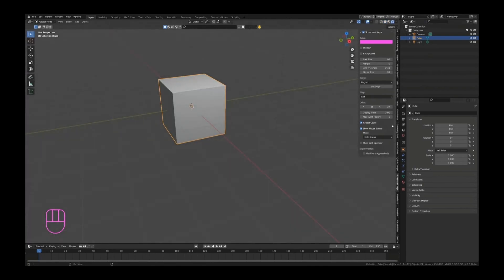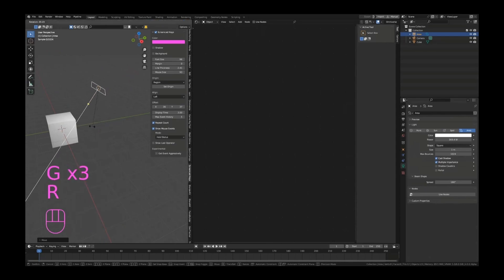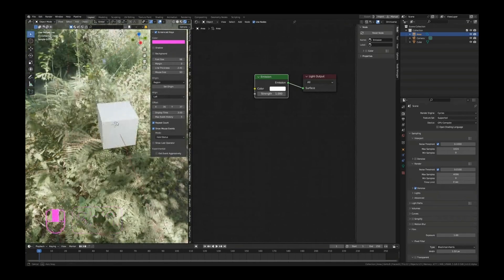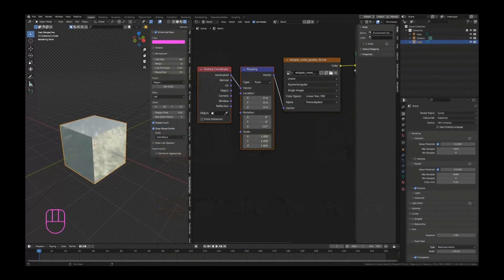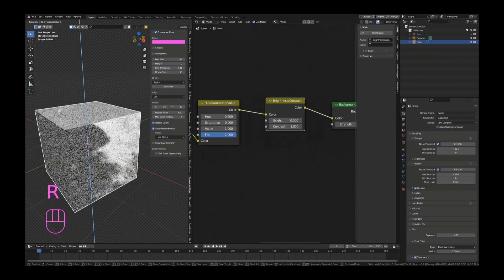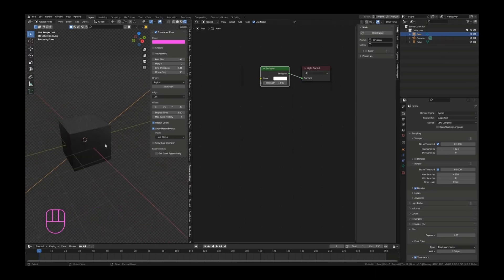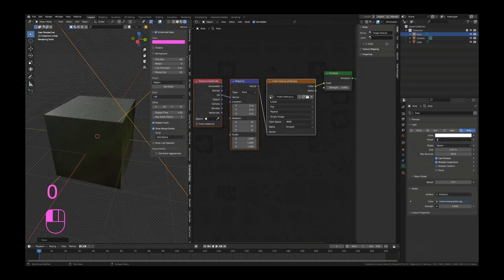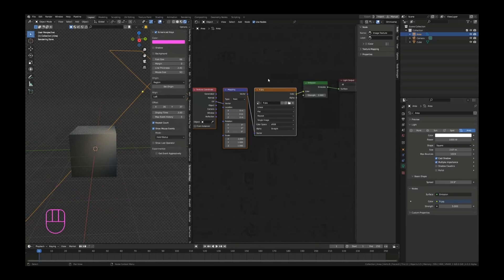Blender 4.0: Lighting Techniques, Nodes, and HDRI Explained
👉 Weekly Classes:
Join us every week as we dive deep into the world of Blender, covering a wide array of topics from modeling to animation and beyond.

🔥 Blender Universe Plugin:
Get your creative juices flowing even faster with our Blender Universe plugin! This is a comprehensive asset library that enables you to drag and drop 3D models, materials, and much more directly into your Blender project.

Become a part of our vibrant community where you can discuss, learn, and share your Blender projects. It's a great place to interact with fellow artists and our team.

👇 Timestamps 👇

0:08 - Introduction
0:11 - Recap on Blender 4.0
0:15 - New Changes in 4.0
0:20 - Delving Deeper into Lighting
0:28 - Theories Behind Lighting
0:36 - Technical Lighting in Blender
0:48 - Basic Lights Overview
0:58 - Eevee vs Cycles for Lighting
1:09 - Introduction to Light Nodes
1:20 - Shader Editor for Lights
1:28 - Using Cycles for Light Nodes
1:45 - Area Lights in Practice
2:00 - Understanding Emission Shader
2:16 - Using the Emission Shader on Objects
2:33 - HDRs for Realistic Lighting
2:48 - Using Environment Textures
3:00 - Recommended HDRs
3:18 - Tweaking HDR Colors
3:29 - Balancing Realism with Artistic Vision
3:46 - Glossy and Metallic Reflections
4:06 - Rotating and Adjusting HDR
4:22 - Managing Computer Performance
4:29 - Customizing HDR Appearance
4:57 - Introducing Brightness and Contrast to HDR
5:32 - Importance of High Contrast in HDR
6:20 - Cube as a Reflection Test Object
6:37 - Introduction to Node System in Lights
7:00 - Using Textures for Light Sources
7:20 - Understanding Texture Light Emissions
7:46 - Blurring and Adjusting Texture Emissions
8:02 - Using Image Planes for Added Depth
8:29 - Faking Reflections and Lighting
8:58 - Volumetrics for Enhanced Lighting Effects
9:06 - Concluding Notes on Lighting Nodes in Blender
9:22 - End of Video